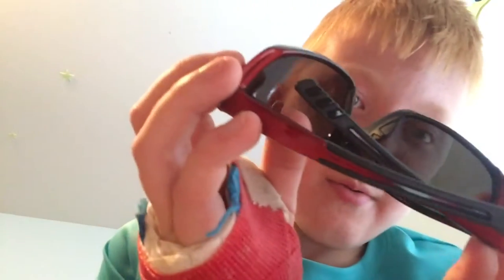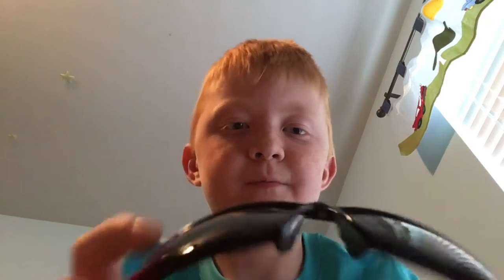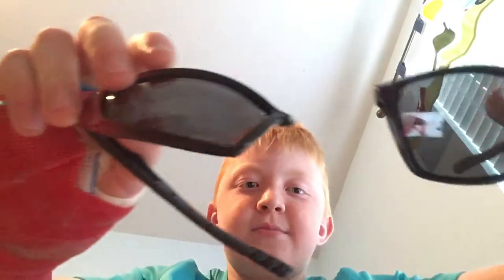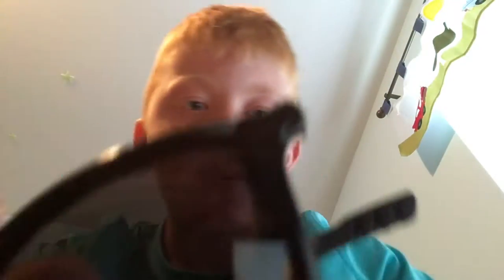Broke my dads sunglasses!!!!!